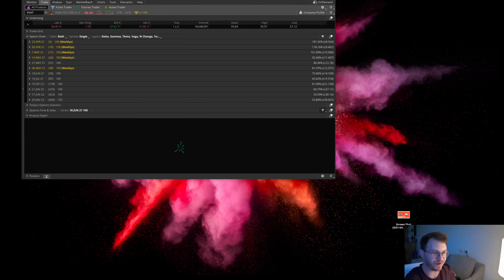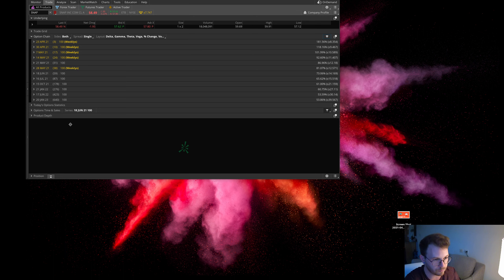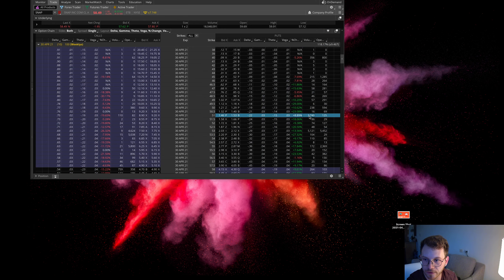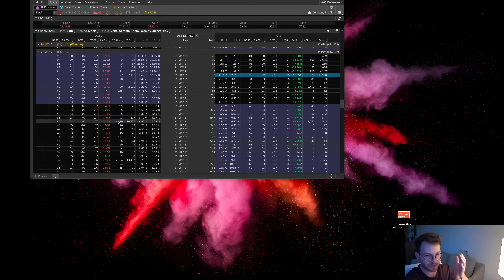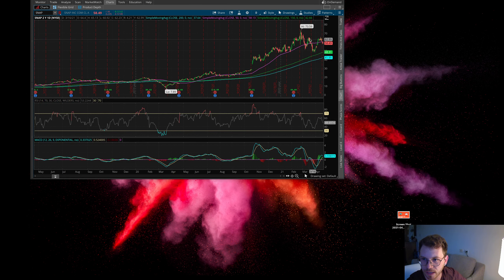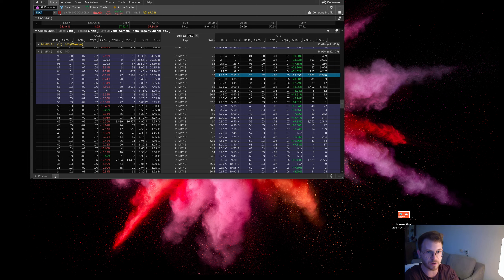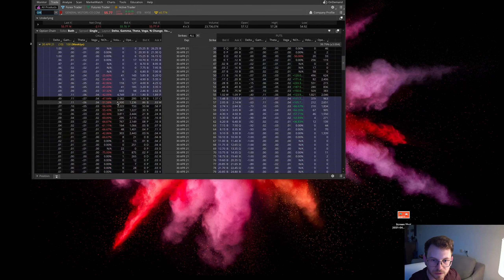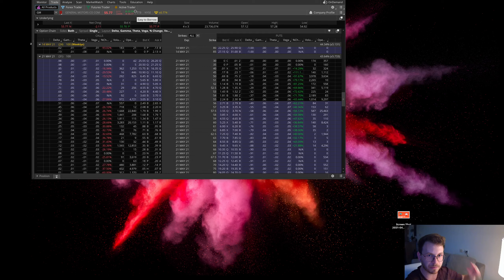Unusual Options Activity for April 20, 2021 (SNAP, GM)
What is up everyone, I want to make a correction to what I said in the video. I meant to say I would be looking to reload on GM if it reaches the 50 level. I accidentally said 55 level, which is where the stock is currently trading.
Thanks for all the support from everyone, I am always trying to give the best advice about what I would do so we can all learn, thanks!